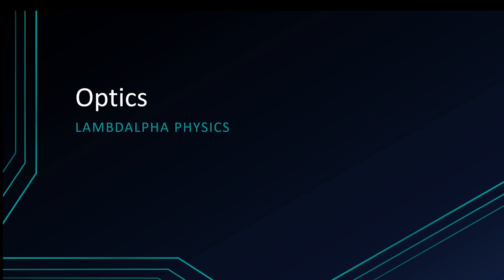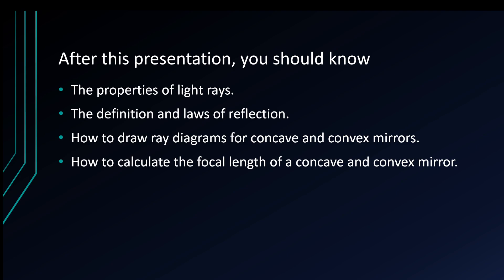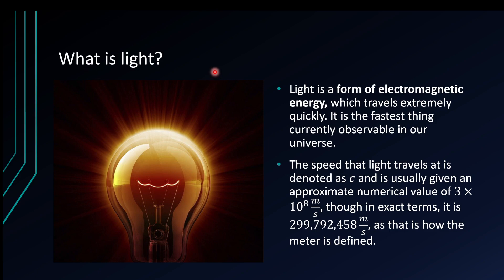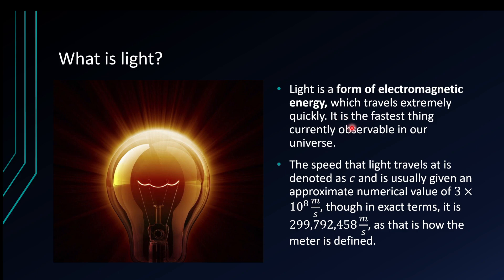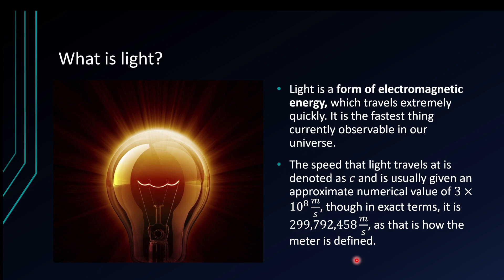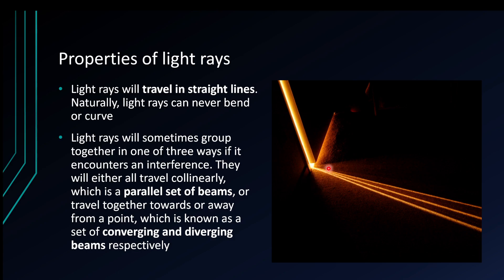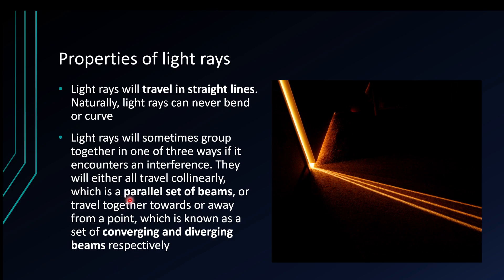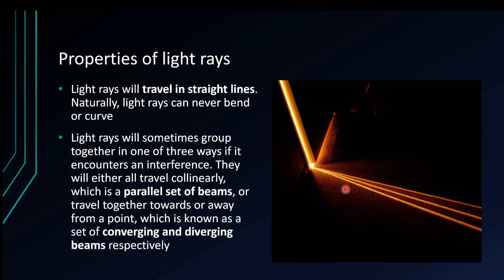Physics 13.1: What exactly is light?